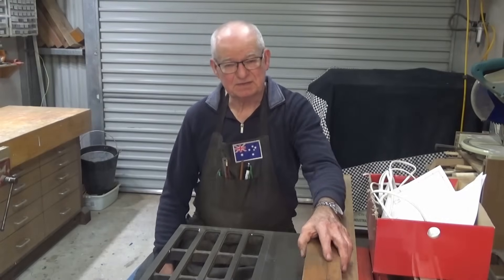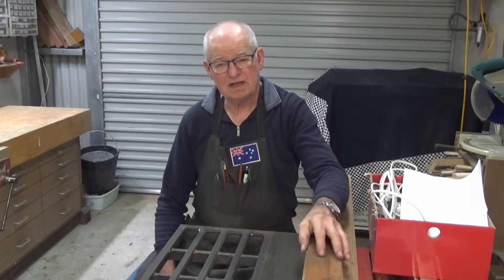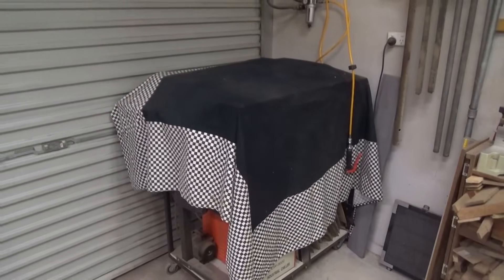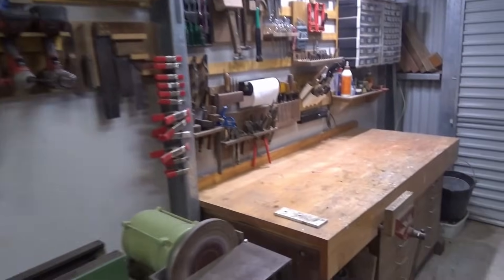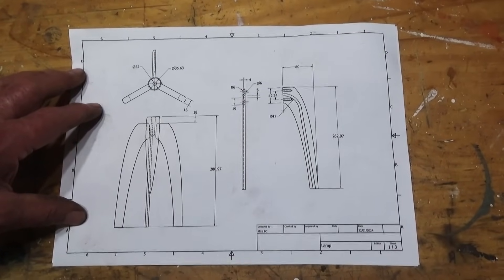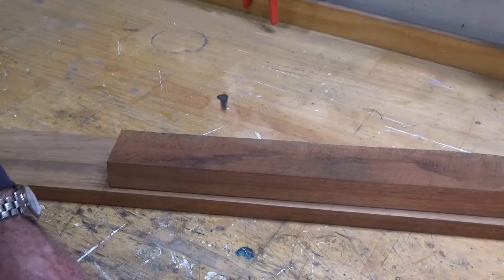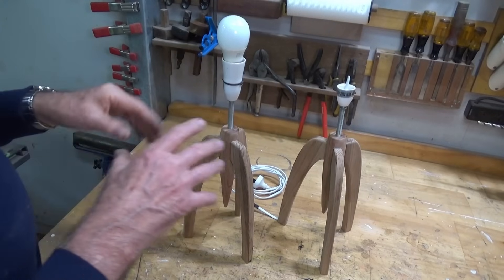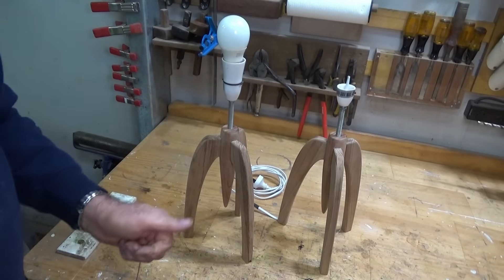Rocket Lamps. A pair of DIY, Mid Century Modern Bedside Lamps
Having grown up in the 1960's and early 1970's, I was surrounded by Mid Century Modern design. It is a style typified by clean simple lines and honest use of materials.
These lamps were made to accompany a similarly designed queen sized bedhead for our spare bedroom.
The lamps are made from Tasmanian Blackwood, a beautiful Australian hardwood. Although the form is simple it has some complex challenges in terms of workholding and jointing.